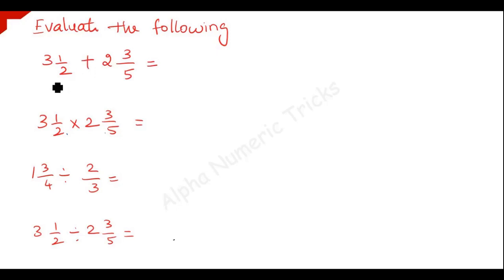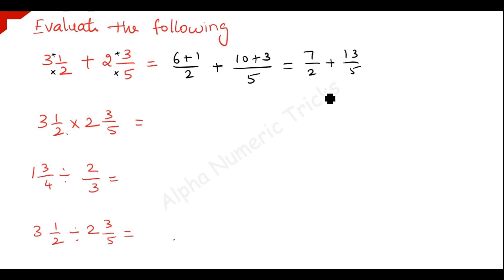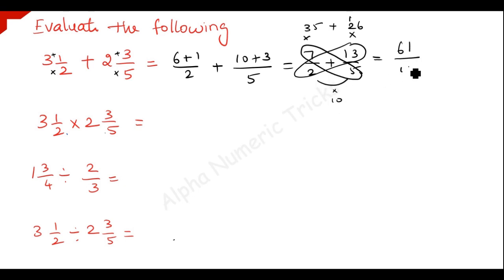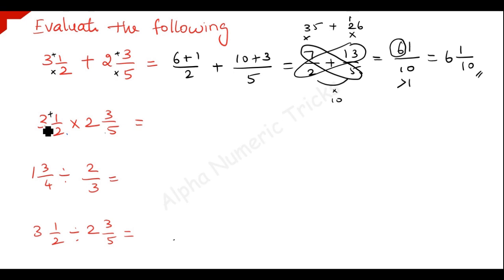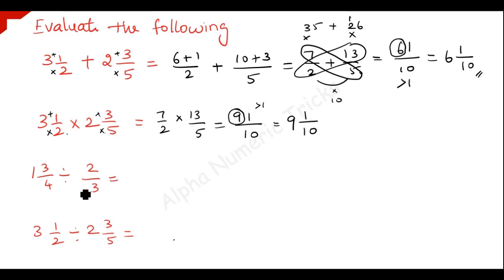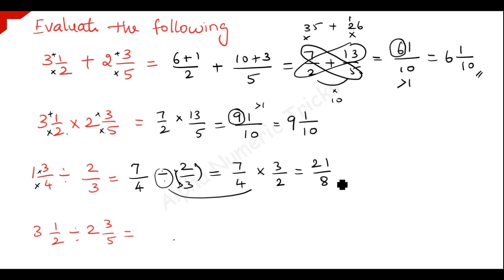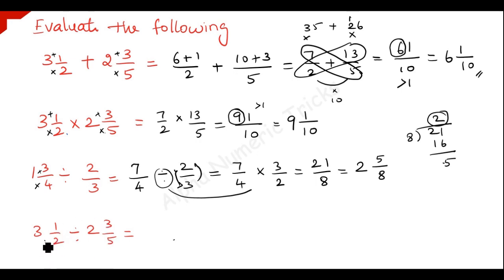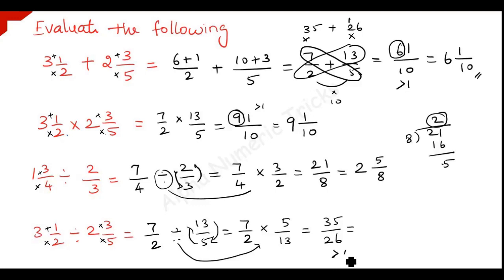mixed fractions|how to simplify mixed fraction|mixed fraction trick|AlphaNumericTricks